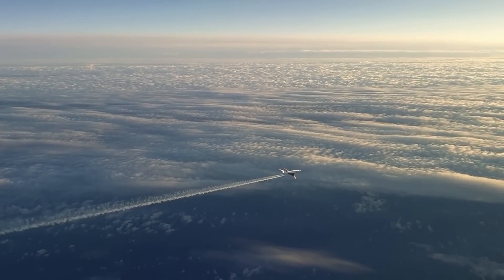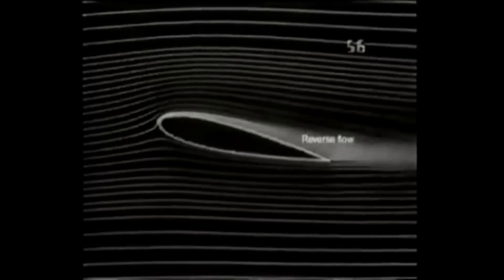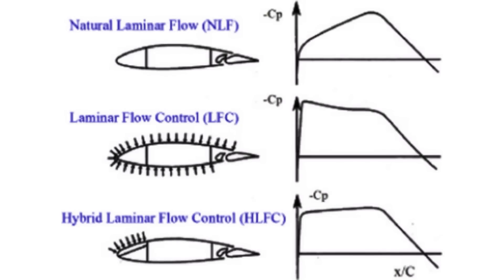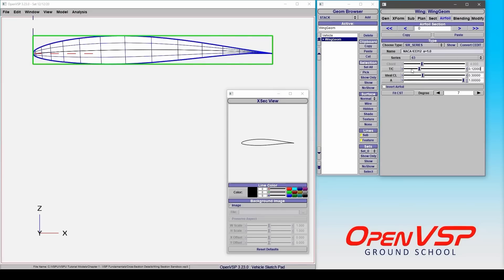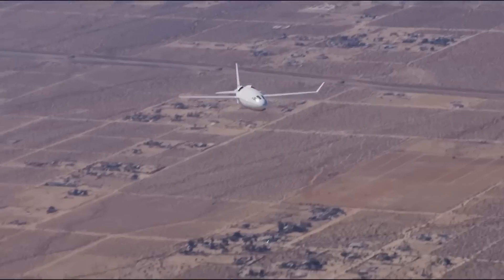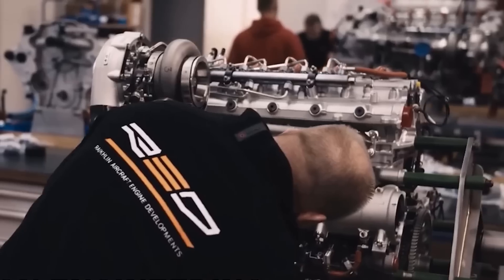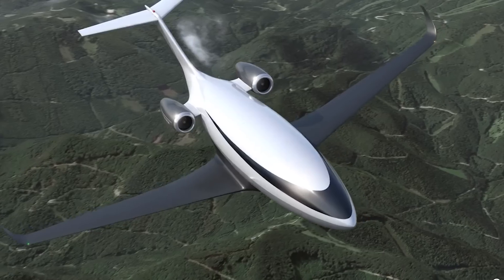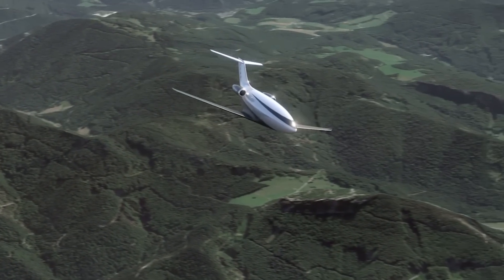Otto Celera 800 vs. Celera 500L The World's Most Efficient Aircraft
Unveiling Aero Efficiency Leaders Otto Celera 800 vs Otto Celera 500L

While the Otto Celera 500L prototype is showcasing its prowess in fuel efficiency and low carbon emissions, Otto aviation has unveiled a groundbreaking new aircraft that is set to revolutionize the aviation industry - the Otto Celera 800.

In 2007, Otto embarked on a multi-decade journey to pioneer predictive laminar flow computational fluid dynamics (CFD) techniques using flight test data. These innovative techniques empower Otto to optimize aircraft shapes, achieving a remarkable degree of laminar flow. Utilizing cutting-edge ultra-high precision manufacturing techniques, these novel shapes can be crafted from advanced carbon-fiber materials to consistently achieve laminar flow in flight, reducing drag by an impressive 30%. Otto's aircraft is meticulously constructed without a rivet, seam, or gap in critical laminar flow regions.

Transonic super-laminar (TSL) aircraft can achieve double the efficiency of traditional aircraft through laminar flow. Laminar flow, a fluid dynamics phenomenon found in nature, is characterized by the smooth and organized flow of fluids.

Laminar flow is undeniably a game-changing opportunity in aircraft design for this century.
Considered the holy grail of aerodynamic design, the quest for transonic aircraft achieving high degrees of laminar flow (or being "super-laminar") has challenged aircraft designers for decades.

Even a slight reduction in drag results in substantial improvements in fuel efficiency and overall aircraft performance.
Minimizing drag diminishes an aircraft's fuel burn, subsequently reducing the necessary fuel volume and weight to accomplish a mission. This reduction in fuel size also leads to smaller wings, propulsion systems, and supporting structures, translating to a 30% drag reduction transforming into a remarkable 60% improvement in aircraft efficiency after all systems have been "cycled." Smaller and lighter aircraft systems also contribute to decreased acquisition, production, and maintenance costs. In 2017, Otto validated these technologies through a three-year flight test program on the Celera 500 full-scale technology demonstrator, achieving revolutionary results with a 59% increase in aircraft efficiency.

Genius Airplane consumes Less Fuel than SUV
The Celera 500L by Otto Aviation is an audacious leap into the future of business aviation. With its unconventional design and bold claims, this mid-wing monoplane is capturing attention and challenging the norms of traditional aircraft.

Otto Aviation boasts an 8 times lower fuel consumption, achieving an impressive 18–25 mpg fuel economy. This is a game-changer in an industry where efficiency often comes at a premium. The aircraft's performance claims extend to cruise speeds equivalent to similar-sized jet aircraft, a seating capacity for 6 adults, and an impressive 4,500 nautical mile range.
The RED A03 V12 engine further enhances the aircraft's appeal, providing not only power but also exceptional fuel efficiency.

While Otto Aviation's claims have prompted skepticism from industry experts, the flying prototype, numerous test flights, and certifications from EASA and FAA showcase serious intent and progress. The team, led by founder William Otto, blends scientific expertise and aviation experience, instilling confidence in the project.

What about Otto Celera 800:
When compared to an aircraft of a similar class:
30% enhancement in lift-to-drag ratio
60% reduction in fuel burn
90% decrease in carbon emissions
Half the operating cost

New biofuels derived from renewable sources, known as Sustainable Aviation Fuel (SAF), cut carbon emissions by 80%. Coupled with a 60% reduction in fuel burn at nearly 500 miles per hour, the Otto Celera 800 achieves carbon emissions per seat mile comparable to electric vehicles (EVs). Additionally, despite burning more expensive SAF fuels, the Celera 800 boasts direct operating costs (DOCs) that are half that of comparable aircraft.

The Celera 800 also replaces conventional windows with glare-free panoramic digital windows. These are aptly named supernatural windows. They not only enhance laminar flow but also reduce weight, consequently improving aircraft performance. Moreover, they provide a cabin that is 20% more spacious.

Thank you for joining us on this journey through the Otto Celera 800.